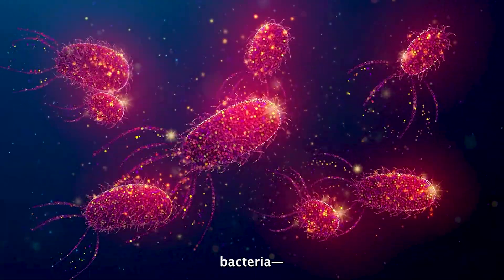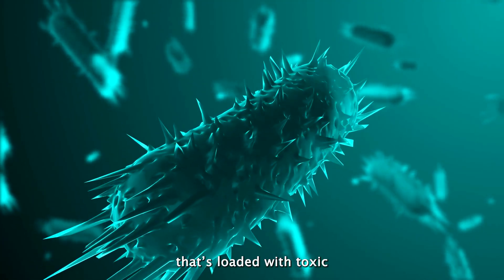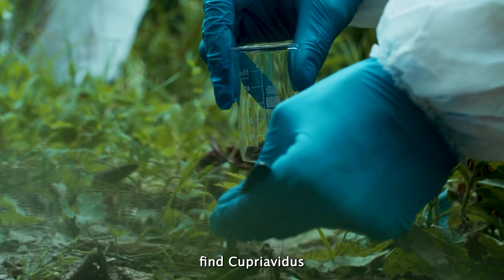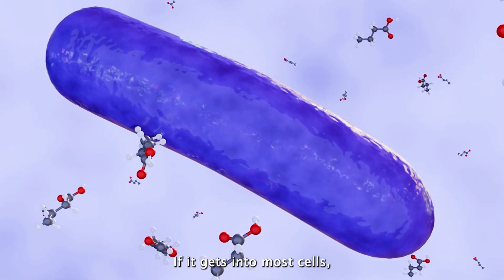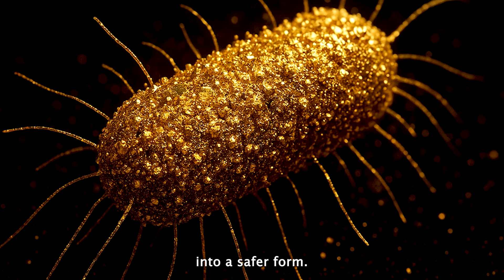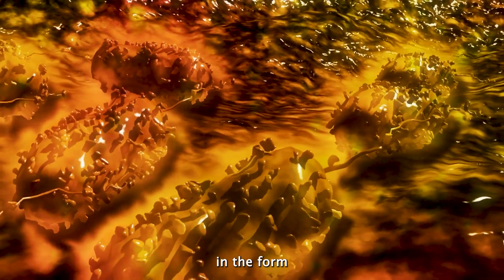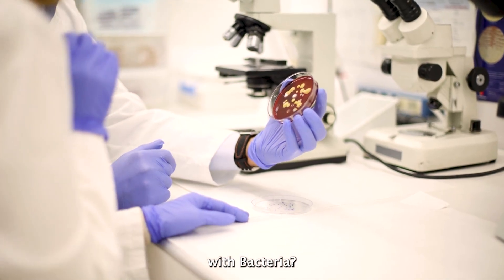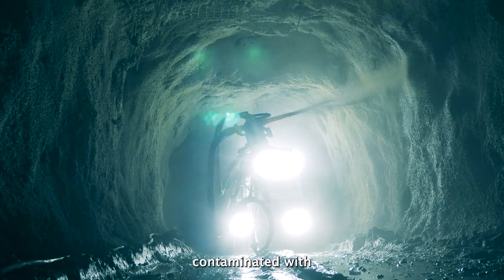This Bacteria Poops Pure Gold